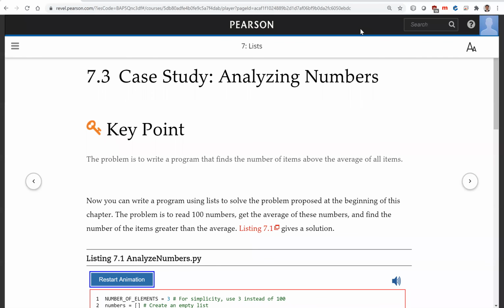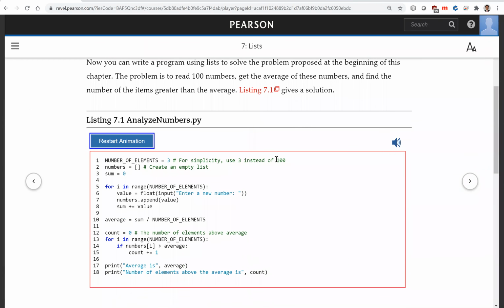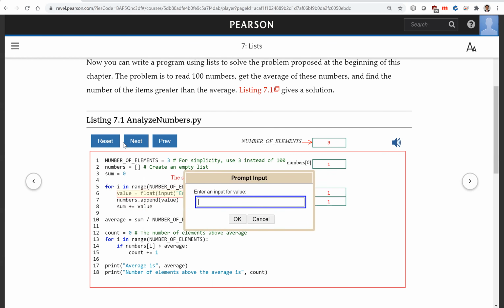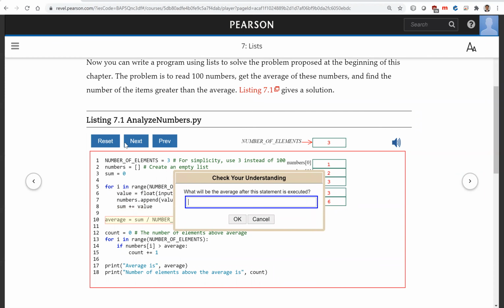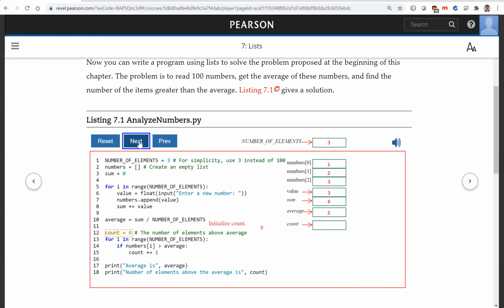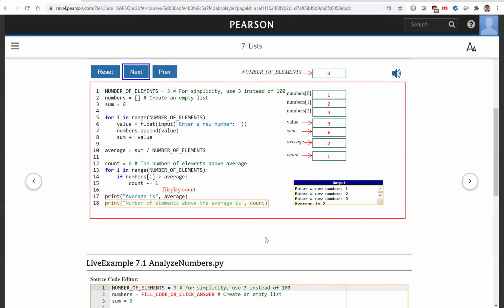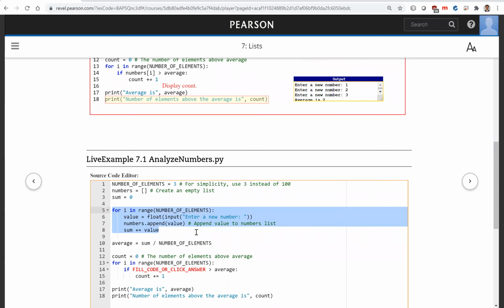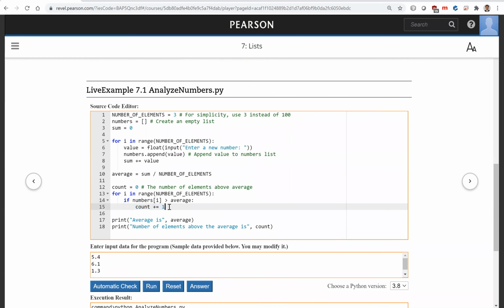Daniel Liang Python Section 7.3